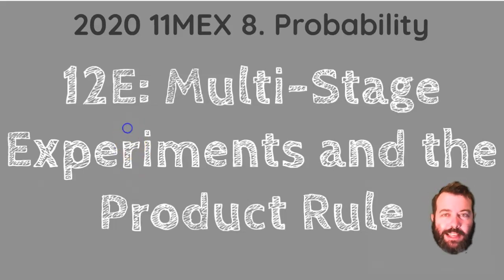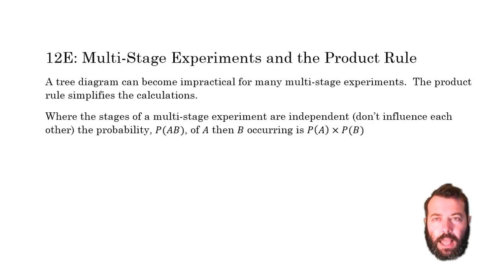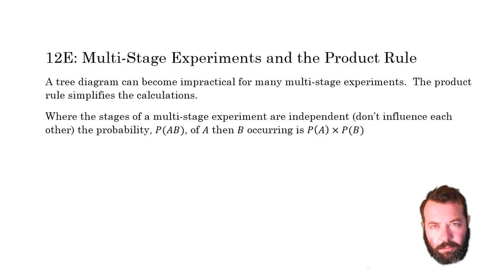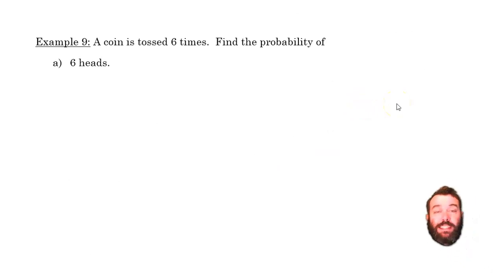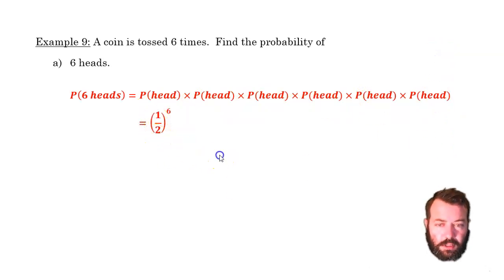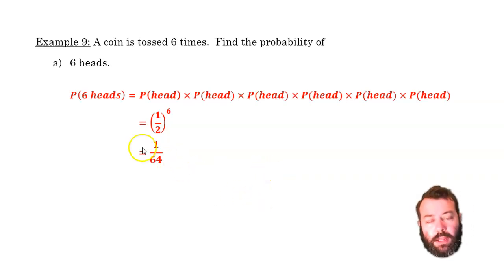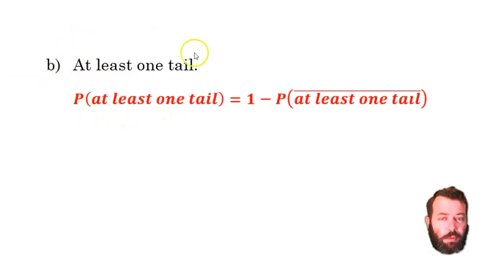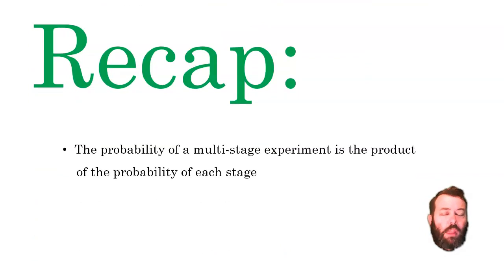2020 11MEX 8 12E: Multi-Stage Experiments and the Product Rule